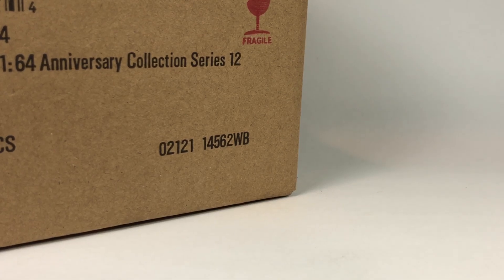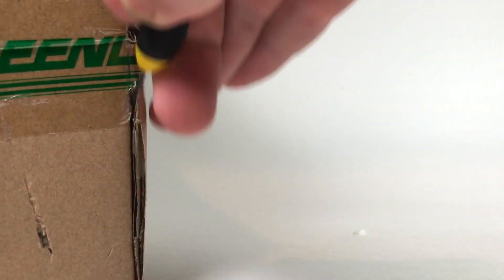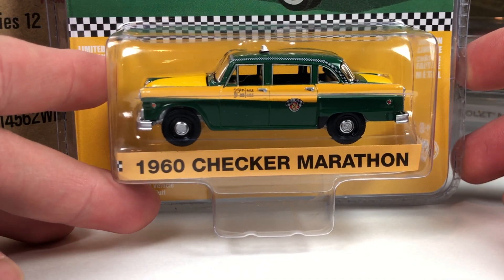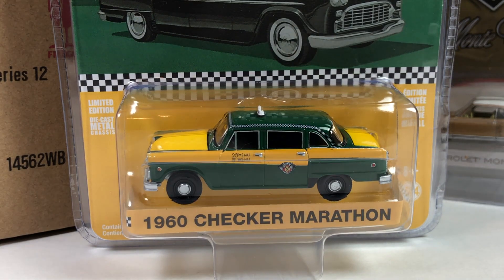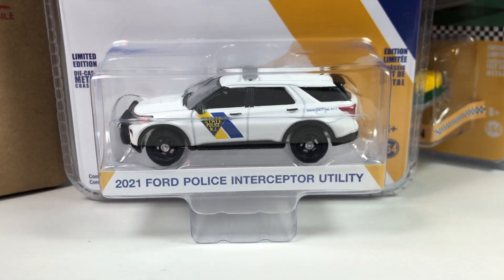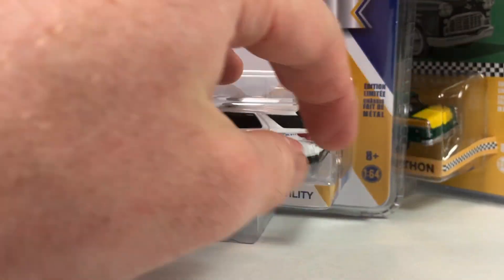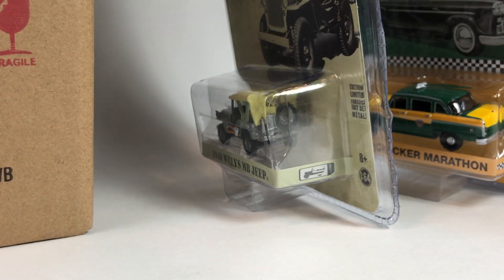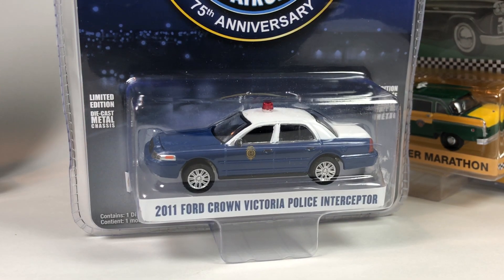Greenlight Anniversary Collection Series 12 Unboxing